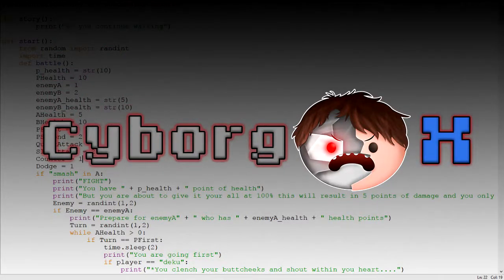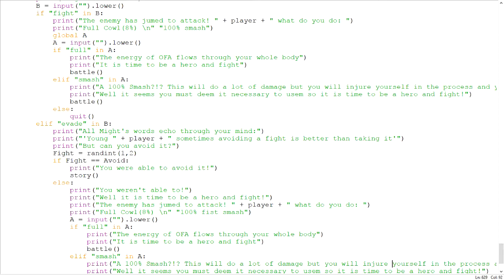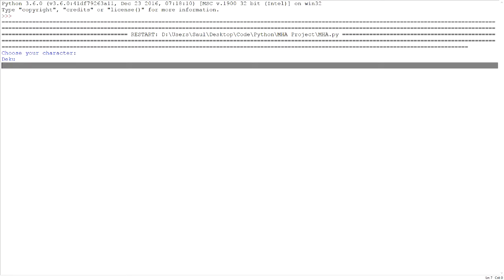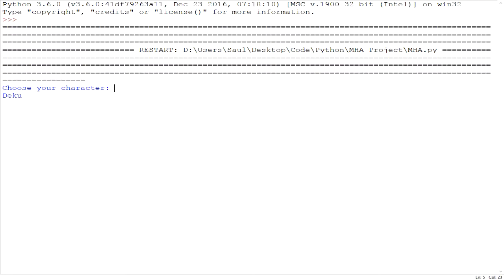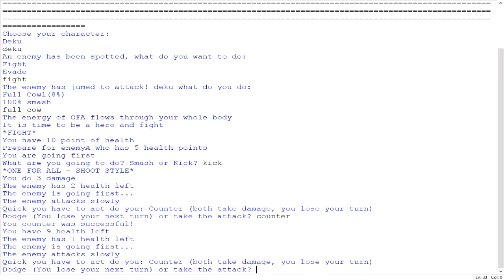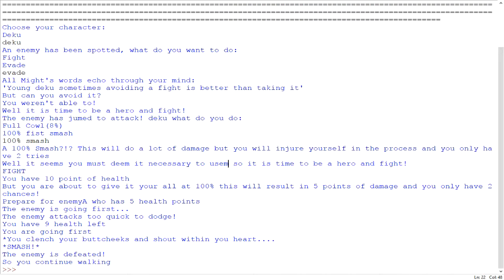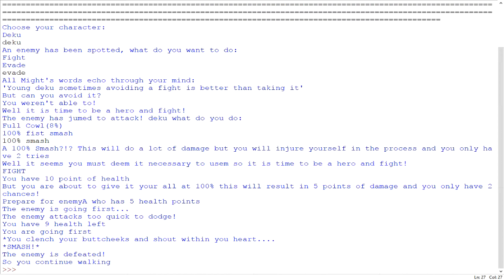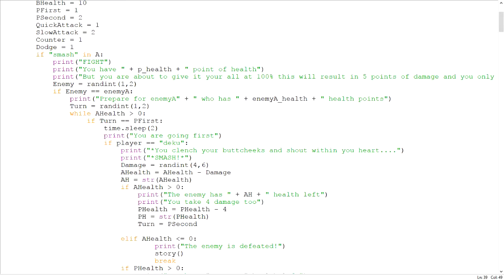LET'S MAKE A GAME! - EXPLANATION - PLATFORMER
Like I said I making a game! And it will hopefully be amazing!

Now if you didn't want to watch here is all the info:
1 - I apologise for only uploading art needed time to get this video perfect
2 - The original idea (MHA game) and what they are seeing in the background (my MHA python "game")
3 - Talk about my new game idea - Not exactly hero based but still super power based - Will release it
4 - I explain why I scrapped the original idea but that I will be making it off cam, reasons below:
- Copyright possibilities
- Not being able to release the game
- Couldn't do a good story for it
5 - I will do monthly updates I hope to do where I will talk about my game and MHA one